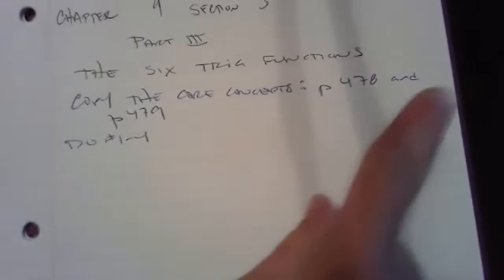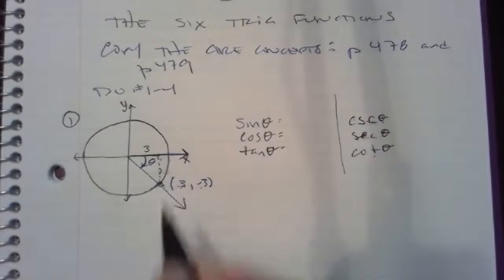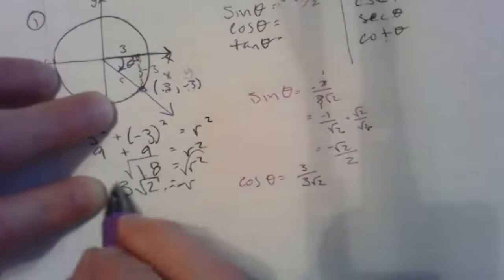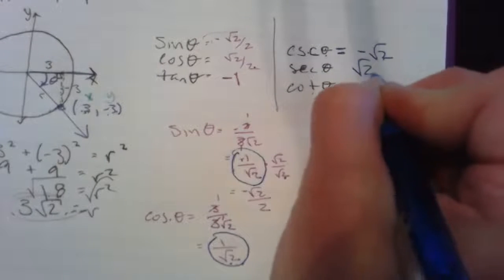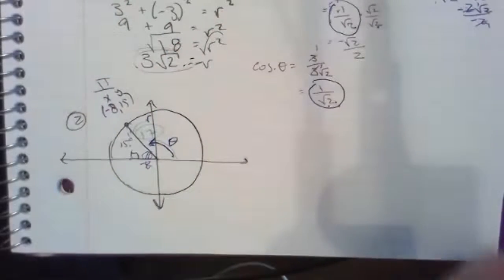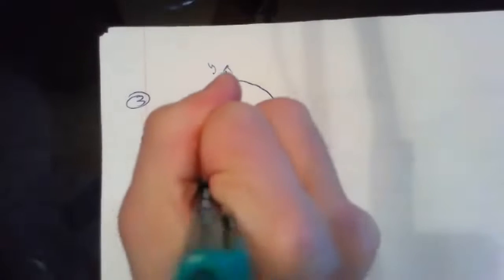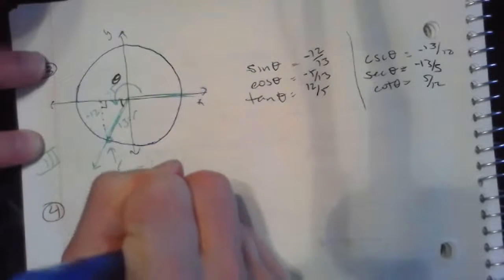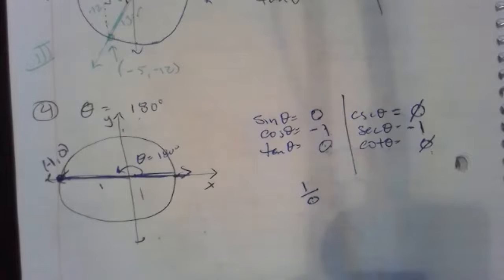9 3 Part 3 Six Trig Functions p479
Big Ideas Math Algebra 2 Chapter 9 Section 3 How to Identify the Six Trigonometric Functions of an angle